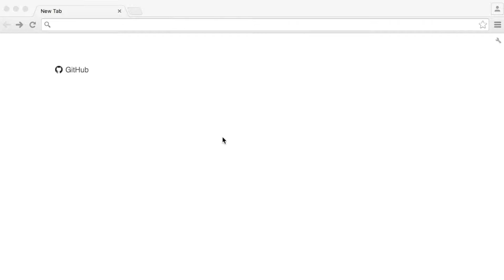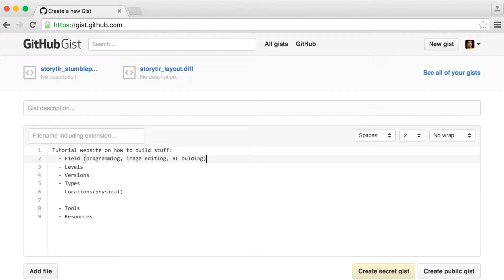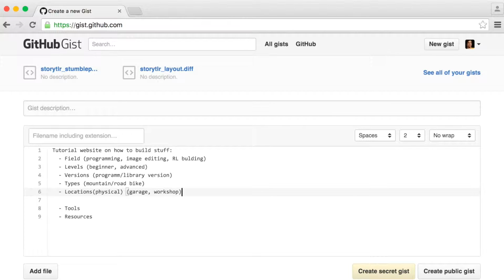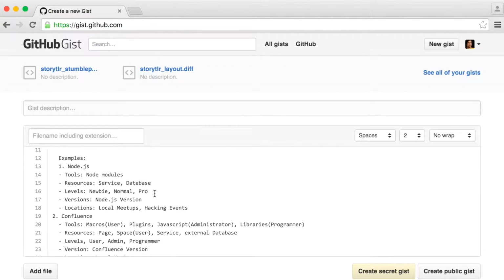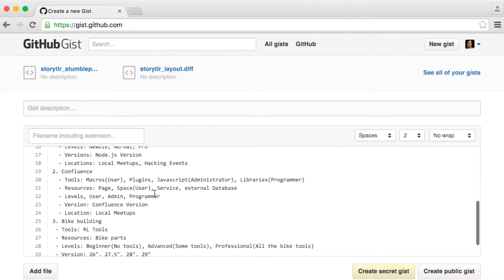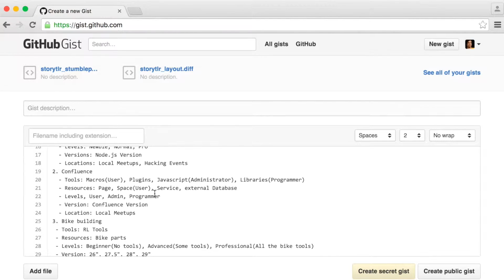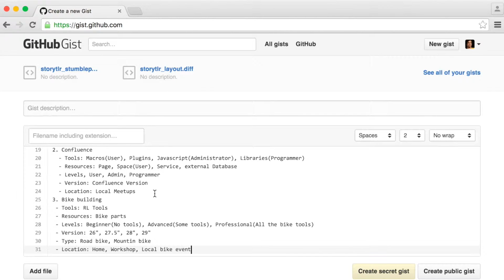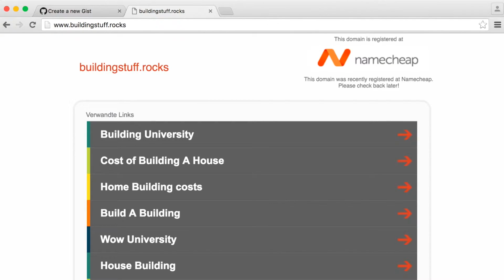BuildingStuff.rocks Episode 1: Introduction to the new Project